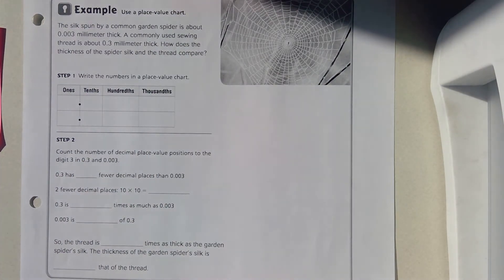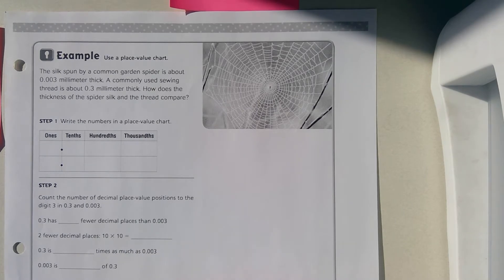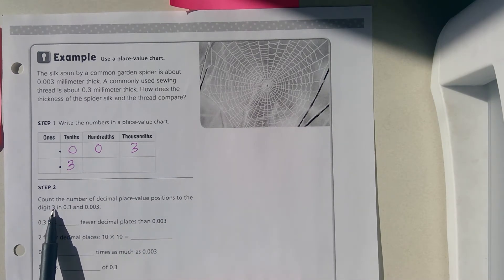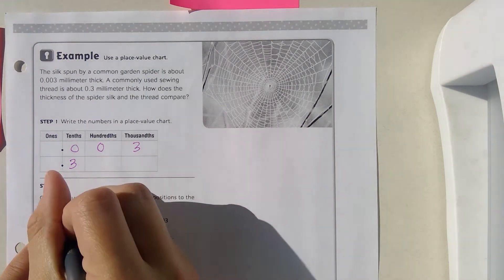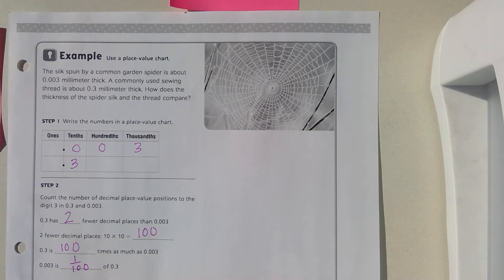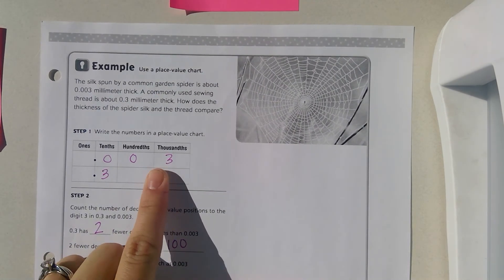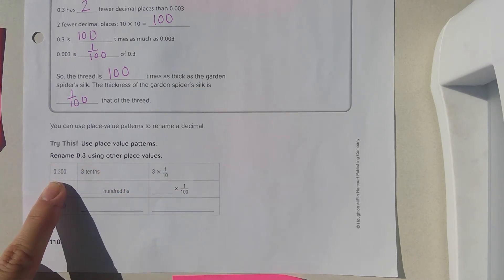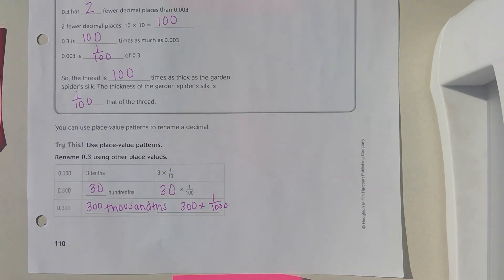Place Value page 110